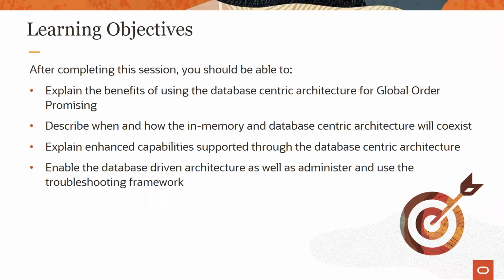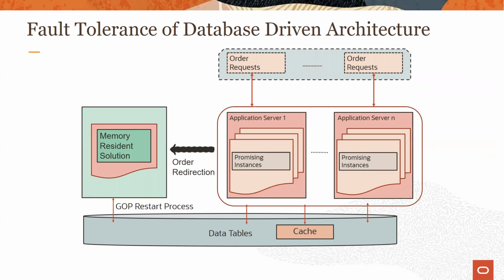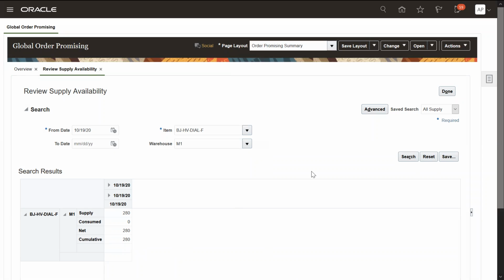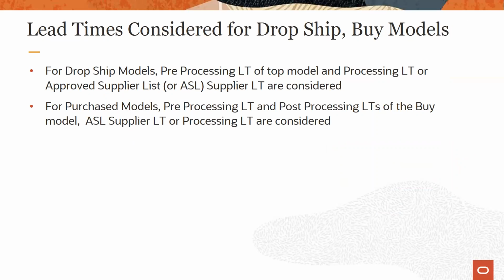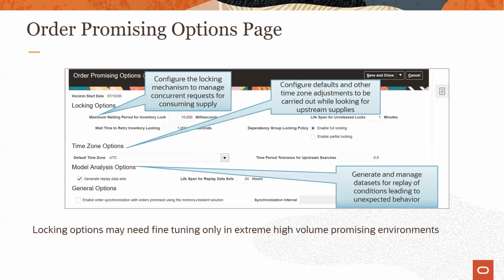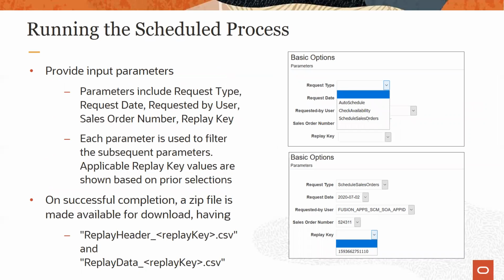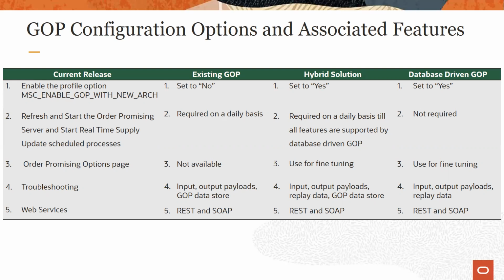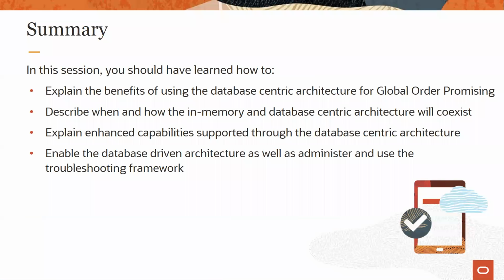Enabling the Global Order Promising Solution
Watch this video to learn how to enable the database driven architecture and its benefits as well as administer and use the troubleshooting framework.